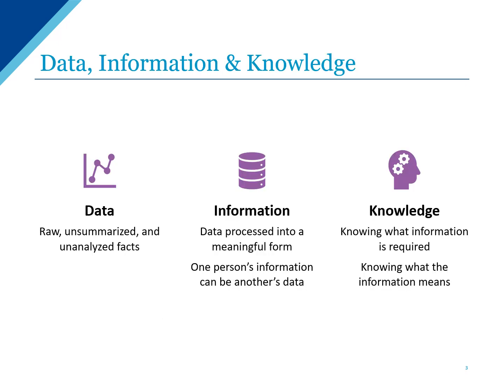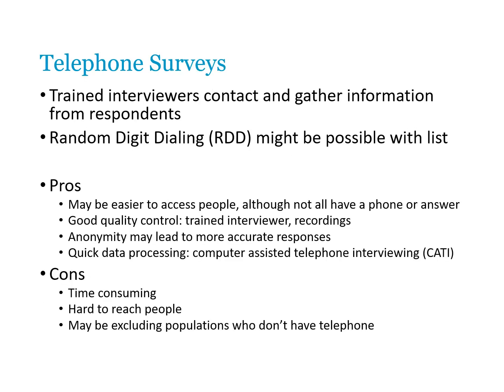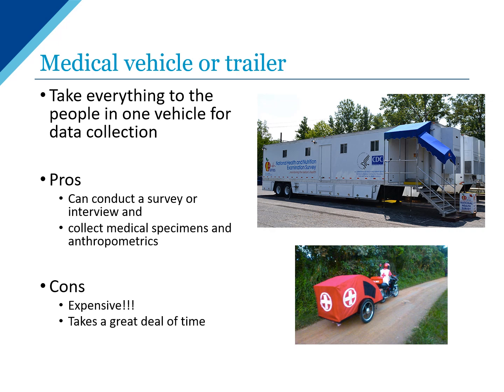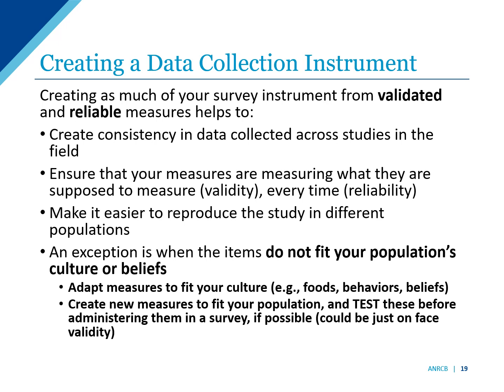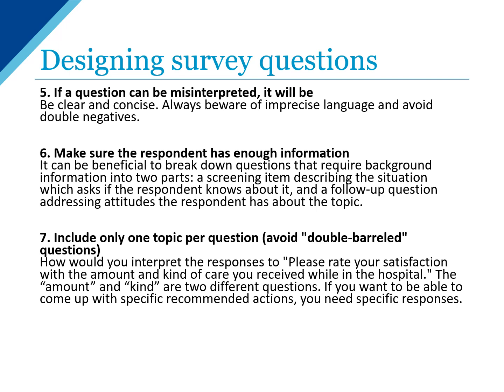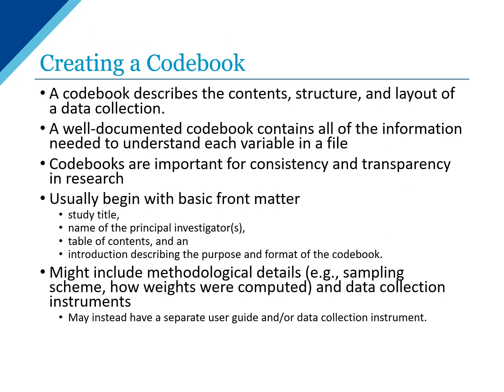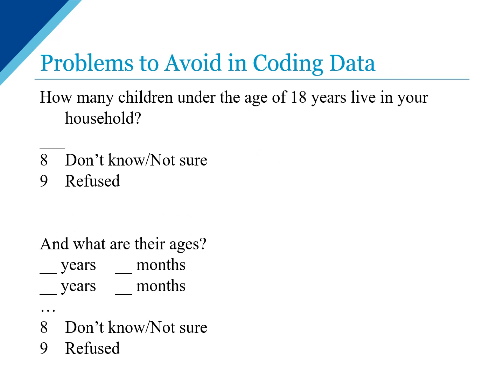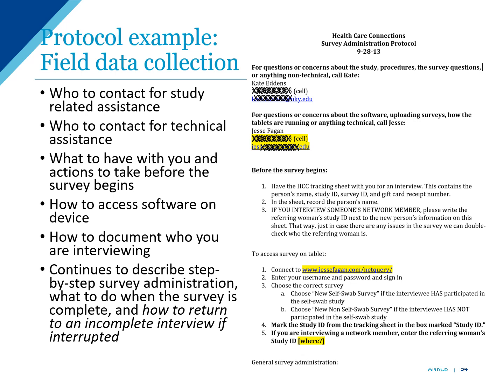Data Collection and Management (M6 Topic 7)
Module 6: Statistical Design and Planning
Topic 7: Data Collection and Management

Training developed by Kate Eddens, PhD, MPH